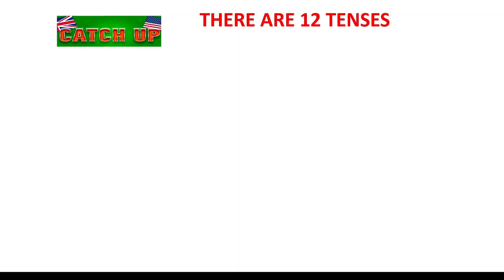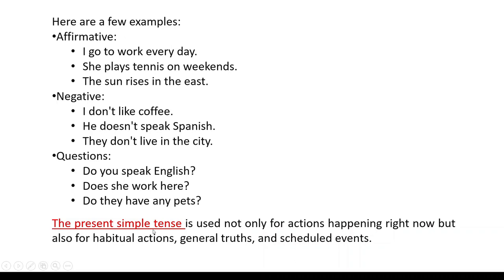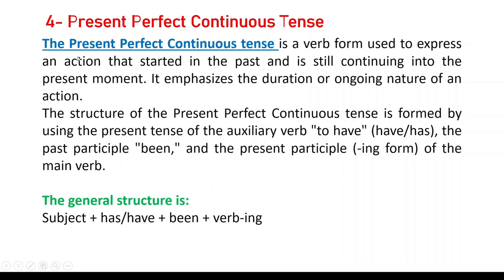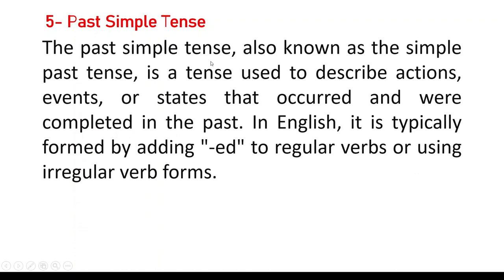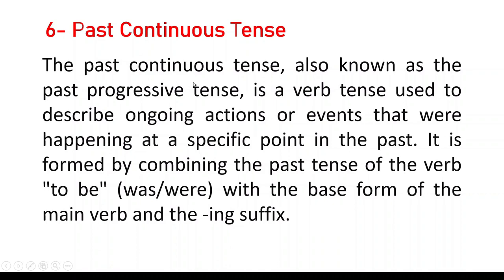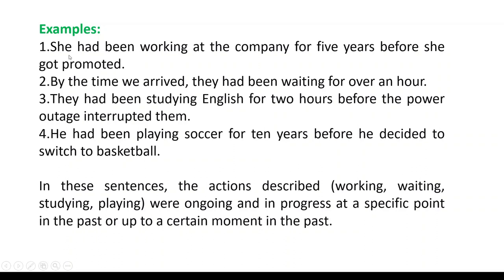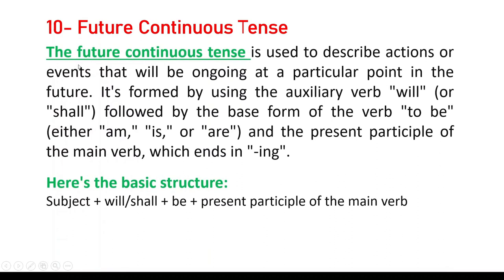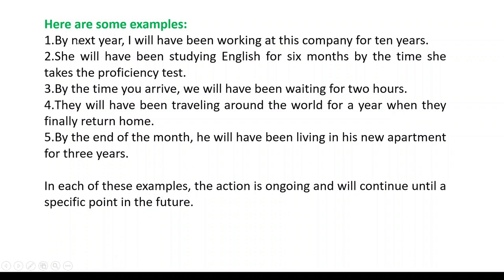Mastering English Tenses: A Comprehensive Guide | English Grammar Tutorial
Whether you're a beginner looking to solidify your understanding or an advanced learner aiming to perfect your skills, this comprehensive English grammar tutorial series is designed just for you.

In this series, we delve into each of the 12 English tenses, breaking down their structures, forms, and usage rules. From the simple present to the future perfect continuous, we leave no tense unexplored. Our expert instructors provide clear explanations, engaging examples, and practical exercises to ensure that you not only grasp the concepts but also feel confident in applying them in real-life situations.

Whether you're studying for exams, preparing for interviews, or simply striving to improve your English proficiency, mastering the tenses is essential. Join us on this educational journey as we empower you to communicate effectively and fluently in English.

Let's embark on this linguistic adventure together and unlock the power of English tenses!